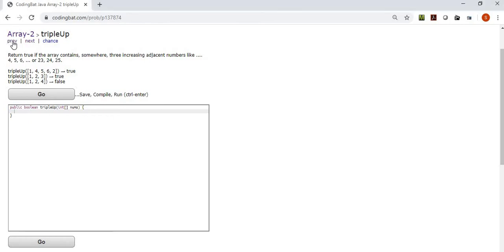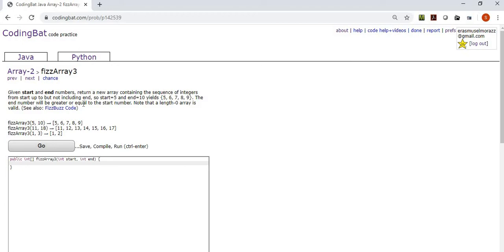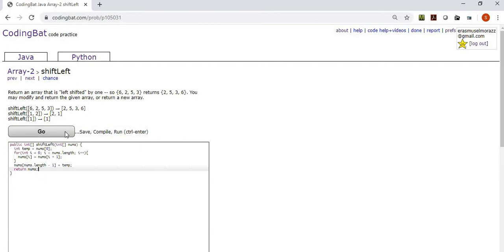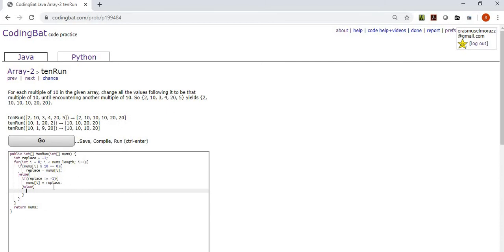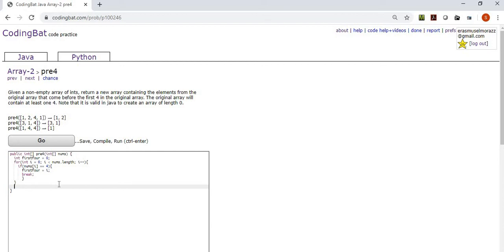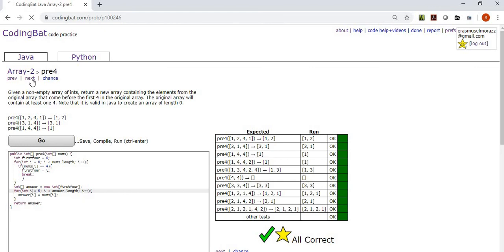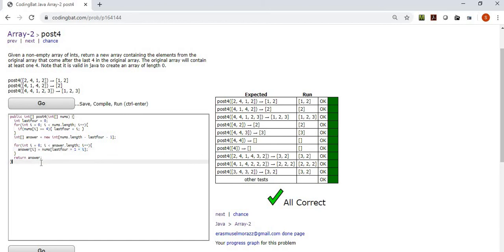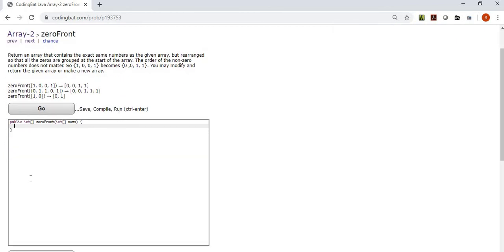Episode ThirtyOne Codingbat Java Array2 NotAlone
Codingbat Array2 exercises through NotAlone